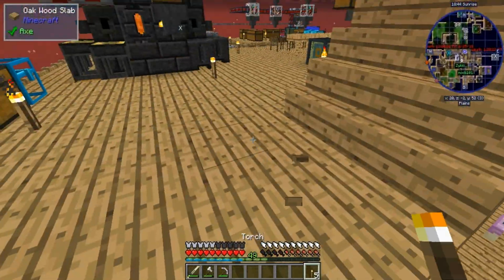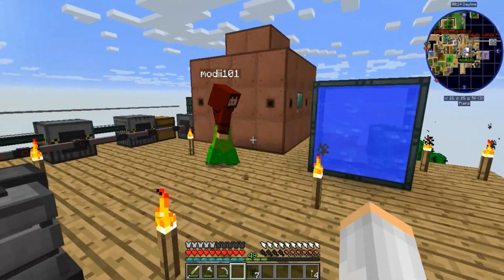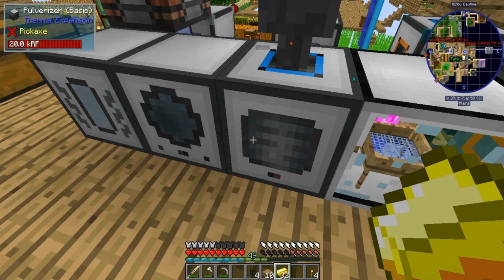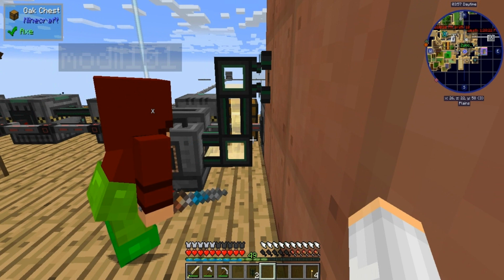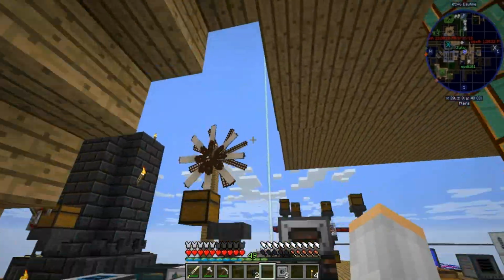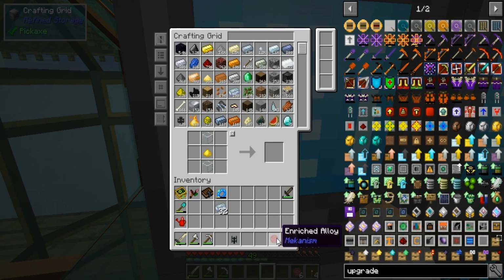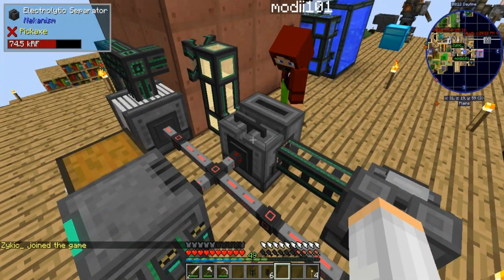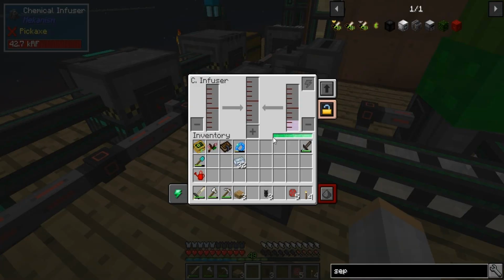BYE ZYKIC! Best of Both Skyblocks ep 42 w Modii & Zykic